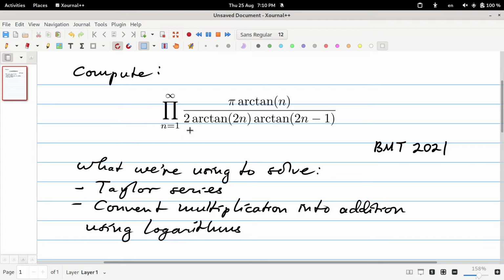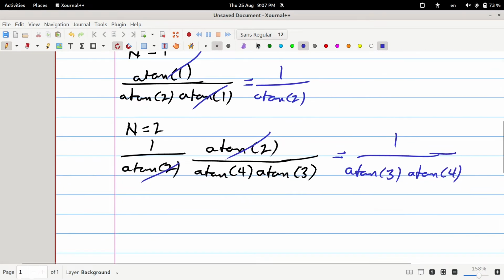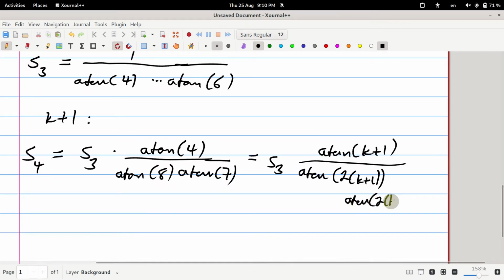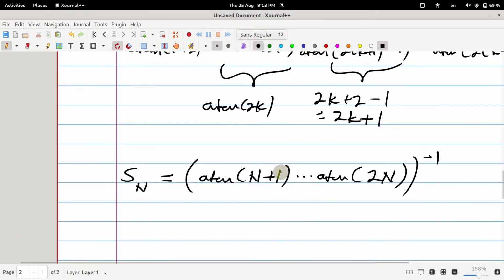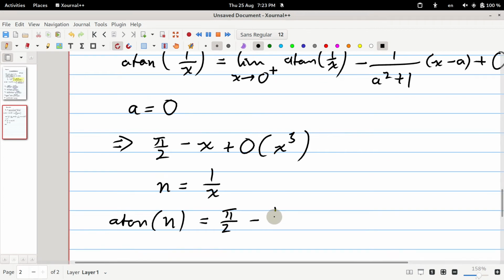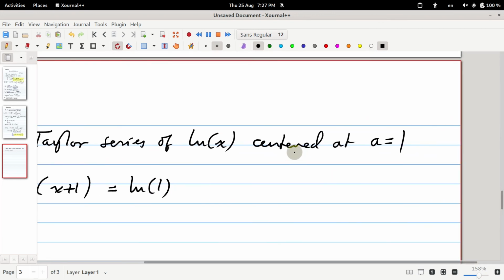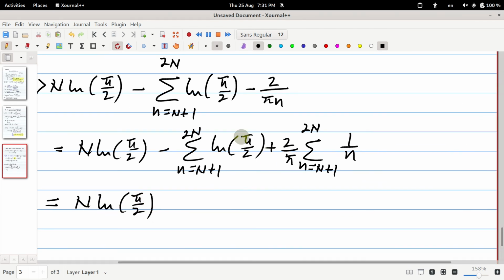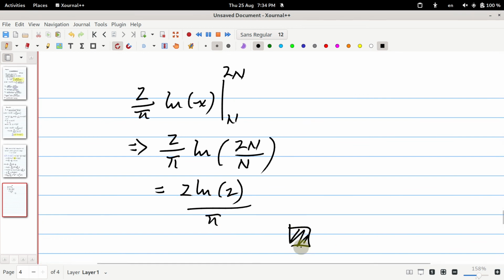Solving an IMPOSSIBLE infinite product (Berkeley Math Tournanent 2021)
i dont know why i sounded like ben shapiro